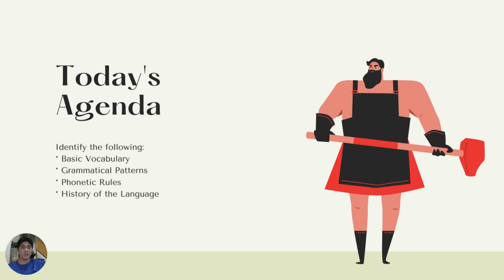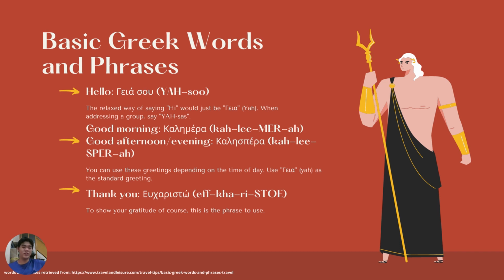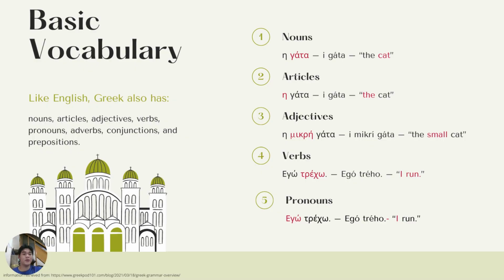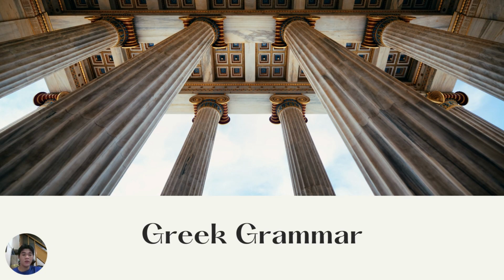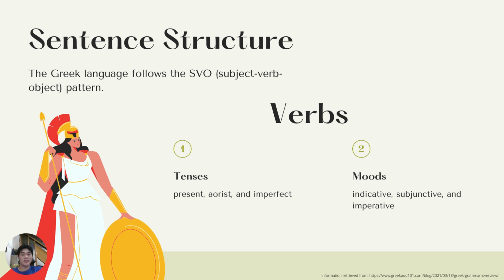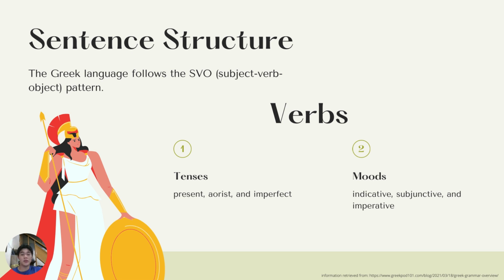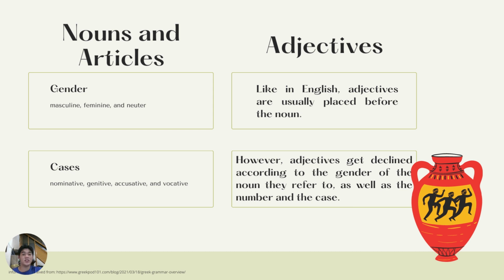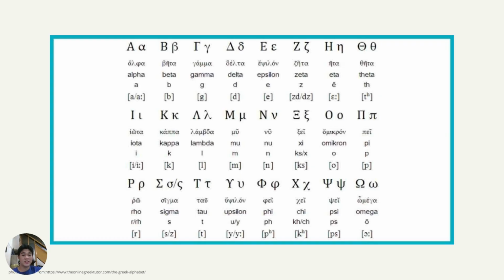Prelims History of the English Language